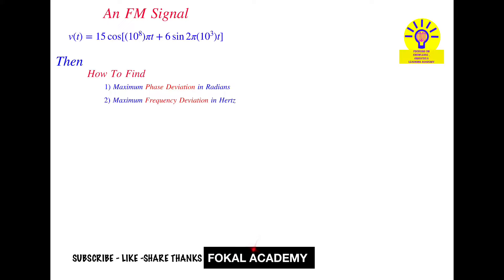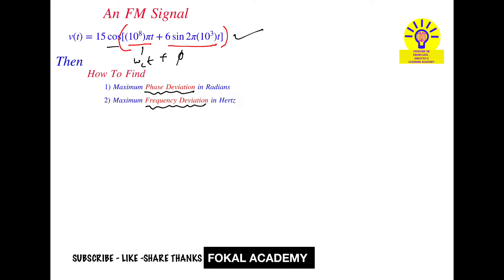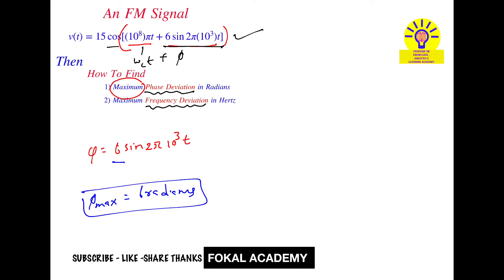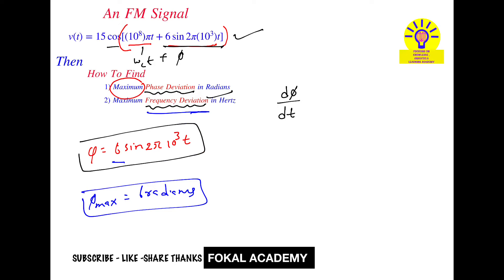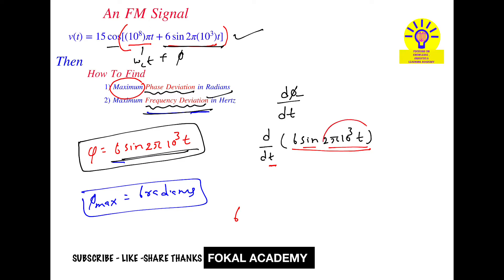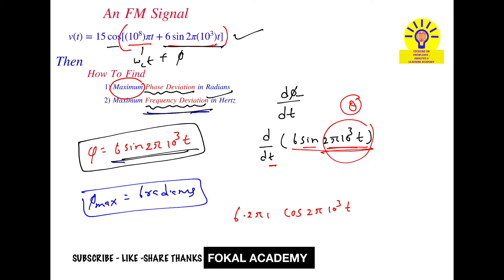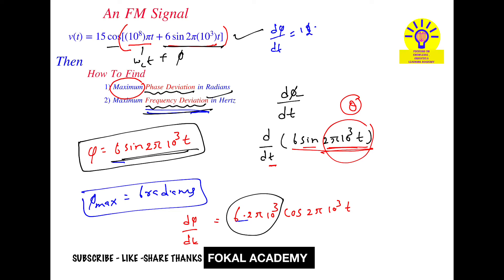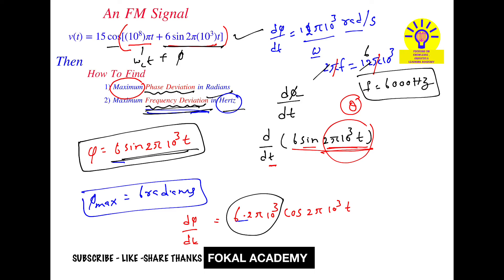FM Signal solved Problems || How to Find Maximum phase Deviation and Maximum Frequency Deviation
"FM Signal: Finding Maximum Phase & Frequency Deviation"

"How to Calculate Frequency Deviation in FM Signals"

"FM Modulation Explained: Maximum Phase & Frequency Deviation"

"Solve FM Signal Equation: Phase & Frequency Deviation in Radians & Hertz"

"FM Signal Analysis: Finding Key Parameters Step by Step"

Description:
In this video, learn how to calculate the maximum phase deviation (in radians) and maximum frequency deviation (in hertz) for an FM signal given by:
v(t) = 15 cos[(10⁸)πt + 6 sin 2π(10³)t]
We break down the FM modulation equation step by step to help you understand its key parameters.